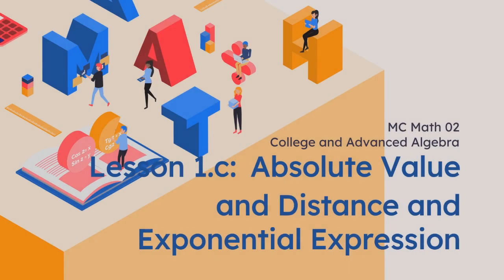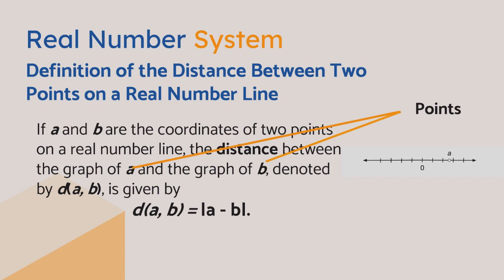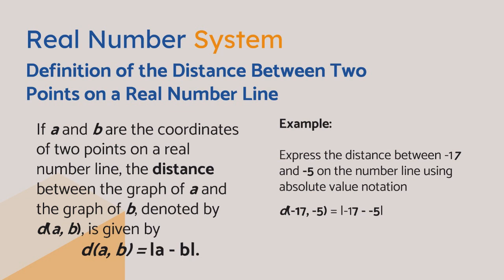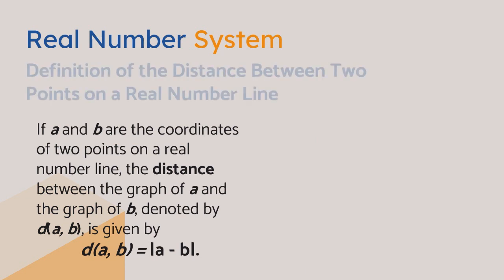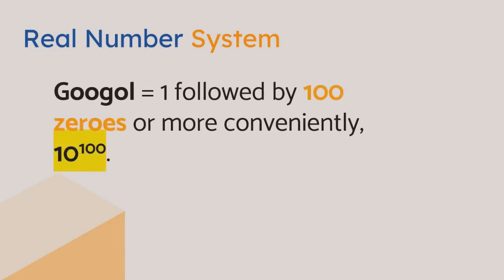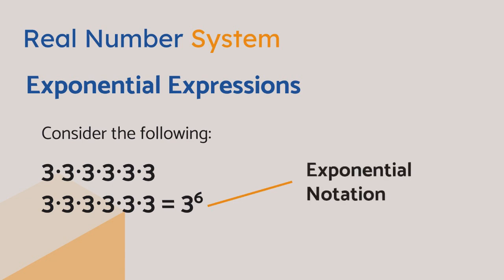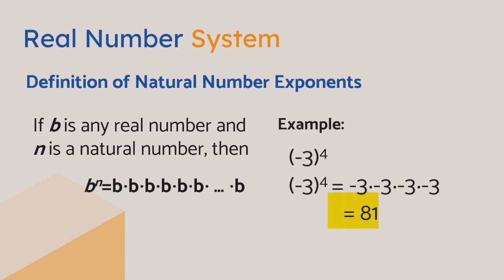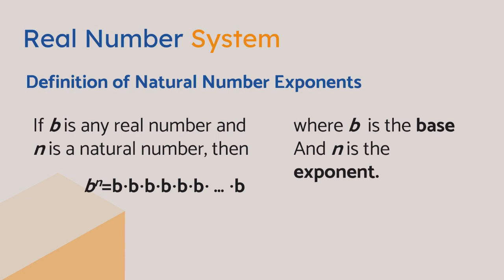Lesson 1.c - Absolute Value and Distance and Exponential Expressions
At the end of this lesson, you will learn how to

1. describe and compute for the distance between two points using absolute value notation, and

2. Evaluate simple exponential expressions.